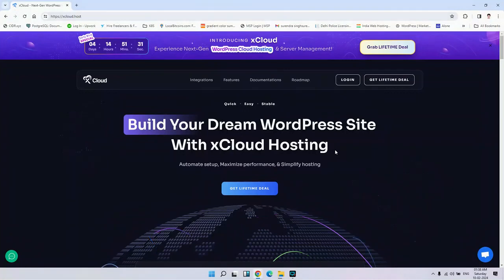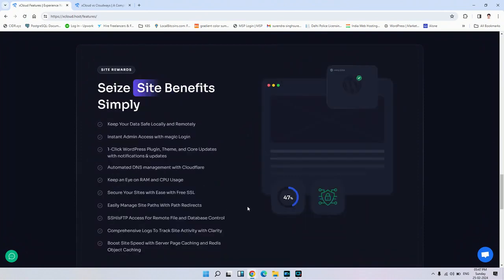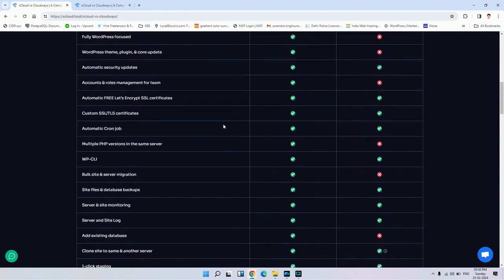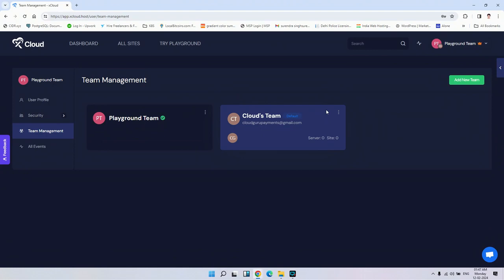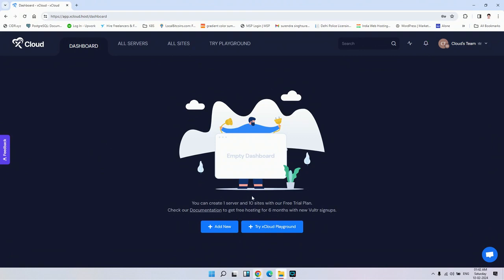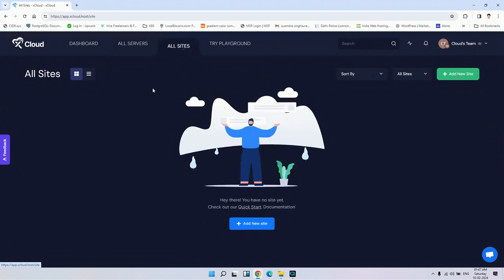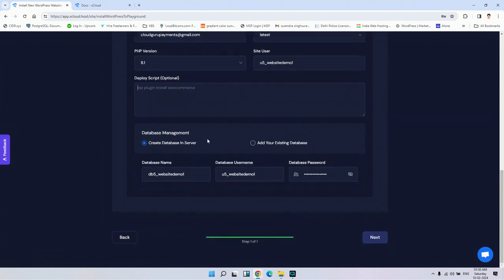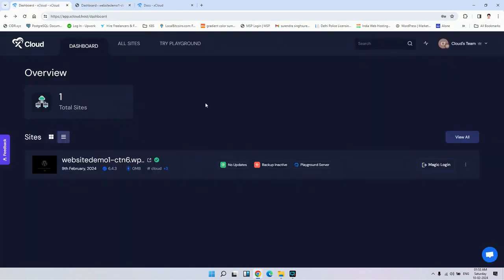xCloud Hosting: Is it the Best Cloudways Alternative for WordPress Websites?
This video is an overview and walk-through of xCloud, a new control panel for managing virtual private servers (VPS) and WordPress websites.  Users interested in advanced WordPress hosting options may find the video useful.

Hosting a VPS quickly might seem impossible, but with the right tools it can actually be quite simple. Here in this video, we'll be showing you how xCloud, an all in one website hosting solution can help you host an impressive site in just minutes.

Its an easy solution for you if you are juggling between multiple tasks then its better say them good bye and welcome the no code solution, which is not only easy to install and use, but also crafted keeping all your need in mind!

With xCloud, select your hosting needs, launch your site in a few clicks, and let it manage your server seamlessly. Enjoy a user-friendly control panel, full server access, and no limitations – all for a one-time payment with lifetime access, unlike other hosting services.

Whether you need top notch performance and scalability by managing multiple sites on a single server or want to streamline teamwork with the Team Management feature, get your hands in xCloud to take your WordPress hosting to a whole new level!